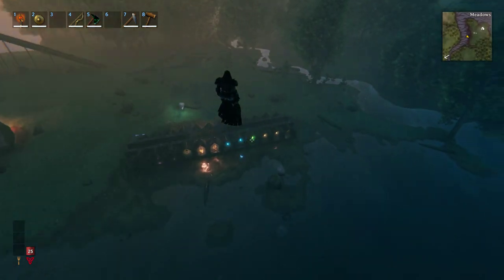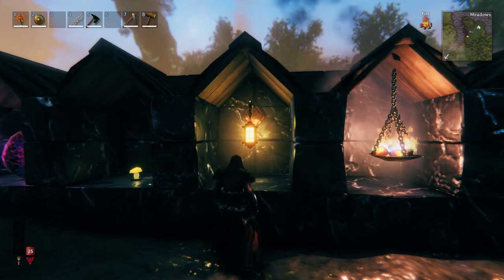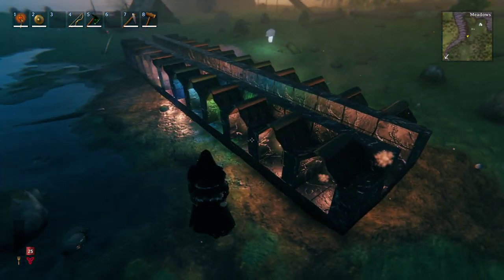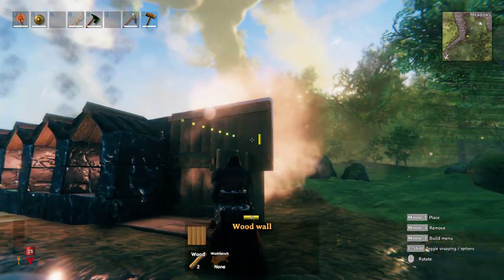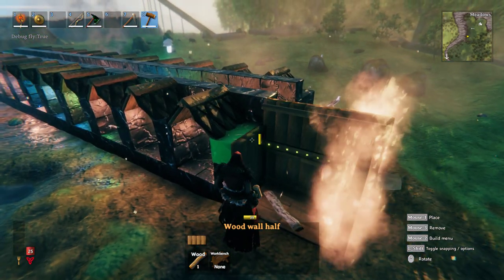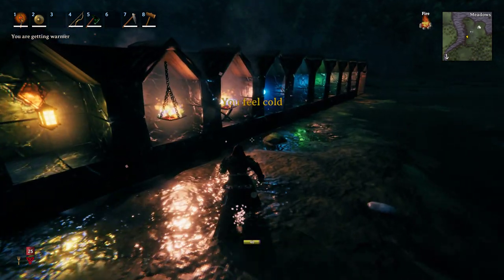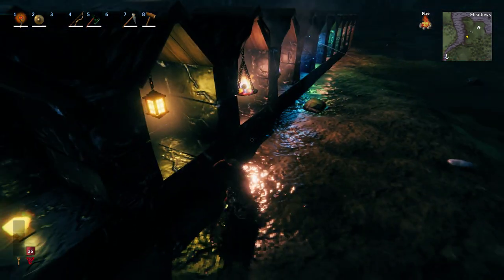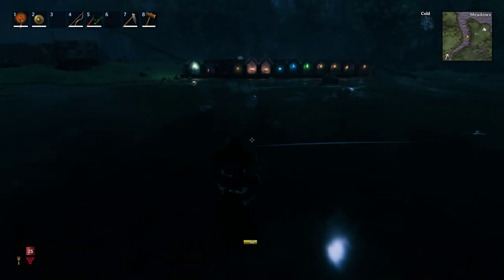Valheim Light Test After Mistlands Update. What's The Best Light Source Now?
We test lighting in Valheim!